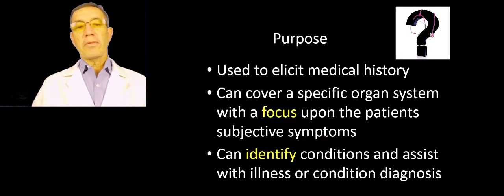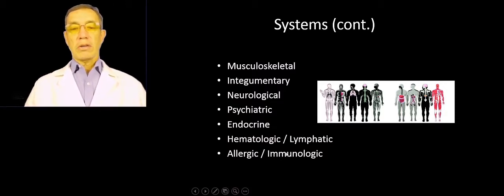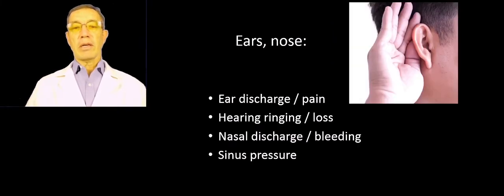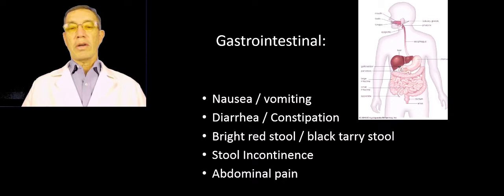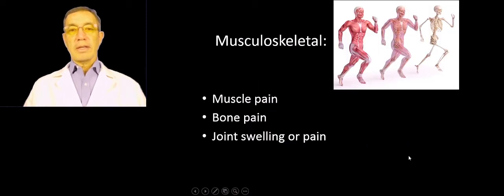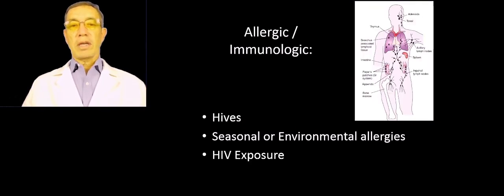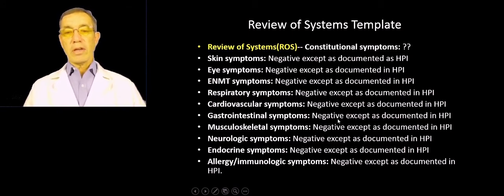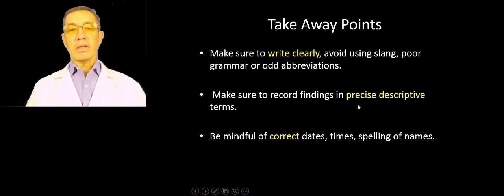Dr. Hizon Review of Systems